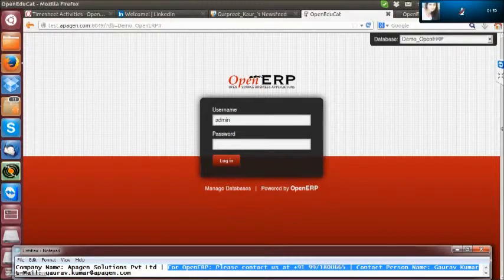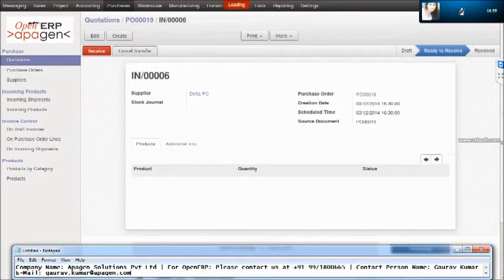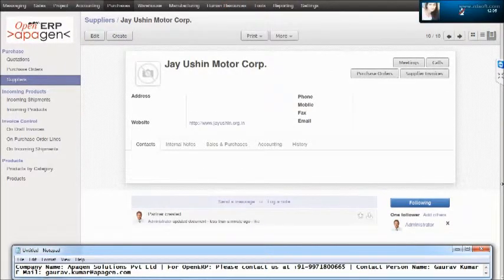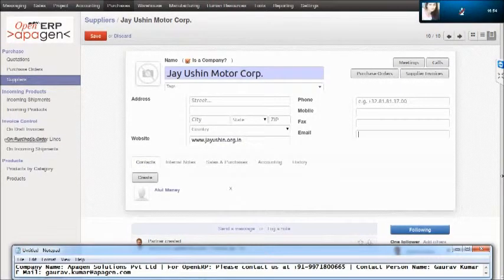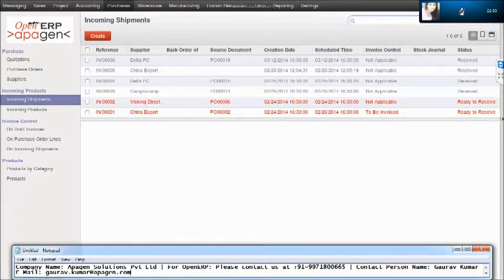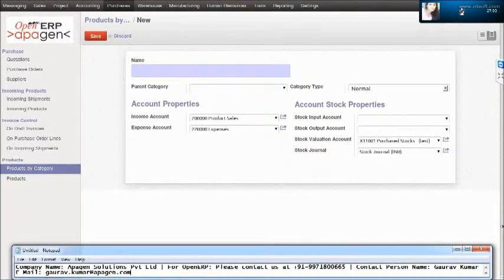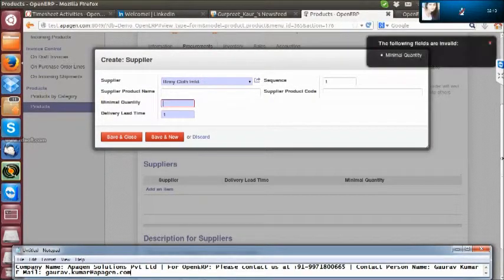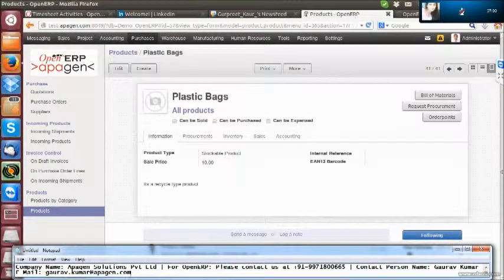OpenERP - Purchase Module (by: Apagen Solutions Pvt. Ltd.)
Automate procurement propositions, launch request for quotations, track purchase orders, manage suppliers' information, control products reception and check suppliers' invoices.